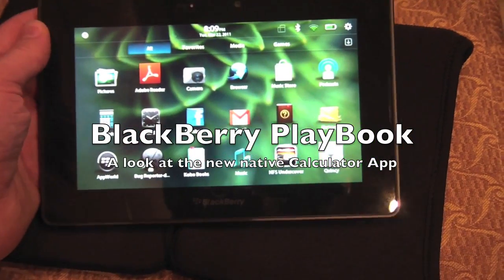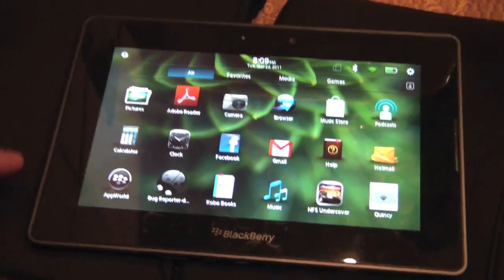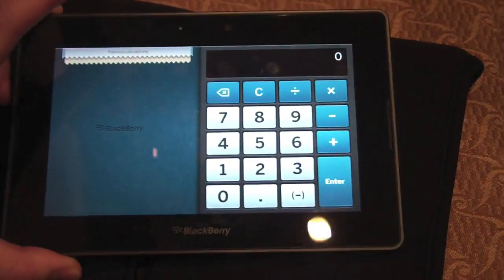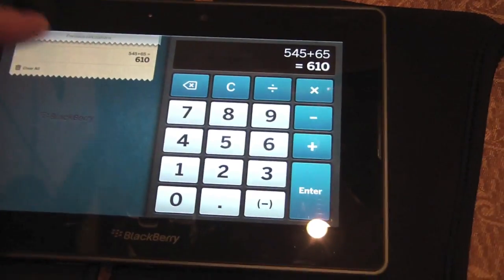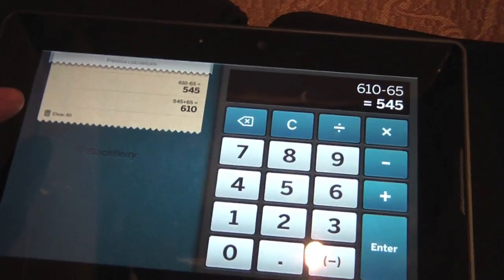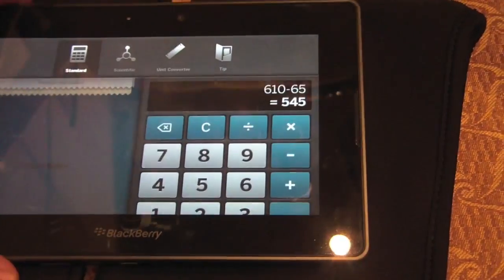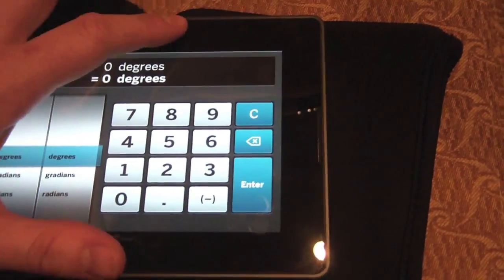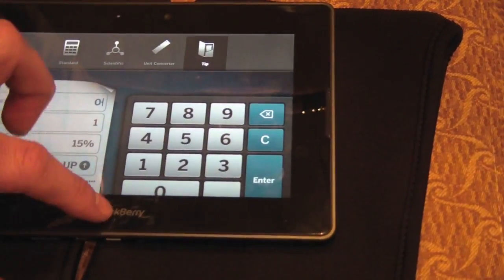BlackBerry PlayBook Native Calculator App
Video first look at the new native calculator app on the BlackBerry PlayBook